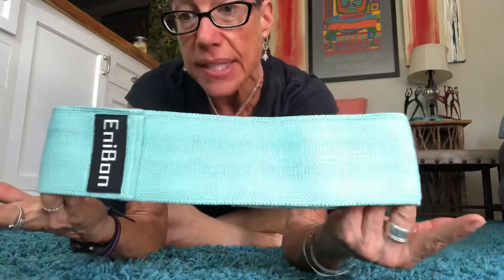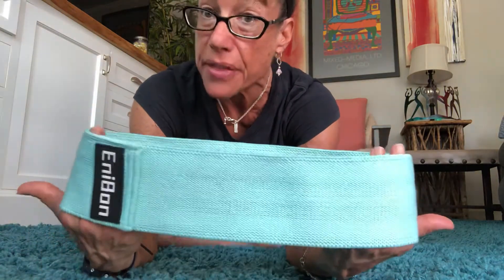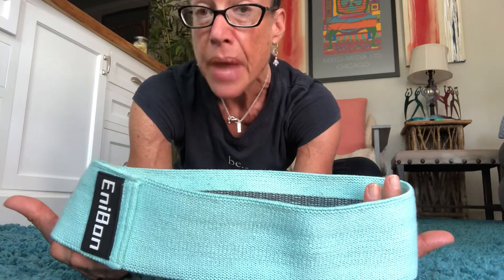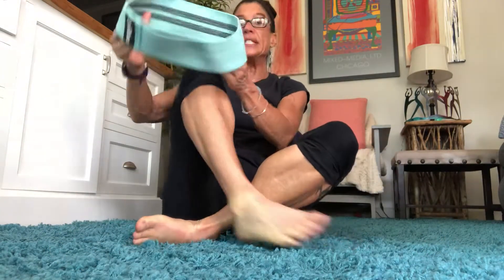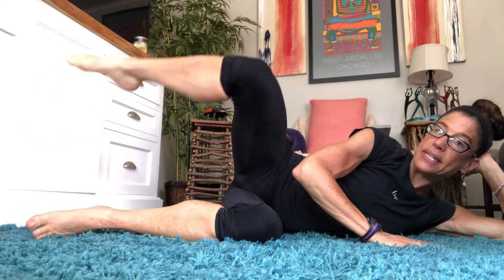STRENGTHEN YOUR GLUTES AND HIPS!!! THESE BANDS ARE GREAT!!!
EniBon Resistance Bands for Legs and Butt, Wide Exercise Booty Bands Loop Anti-slip Elastic Fabric Workout Bands with a Figure 8 Resistance Band for Home Fitness, Crossfit, Stretching...AMAZON. If they are out of this brand, there are many more just like it...just make sure they are wide and have a tread on the inside!!!